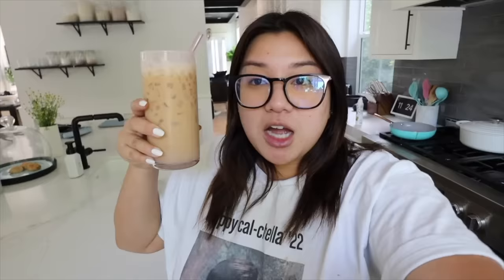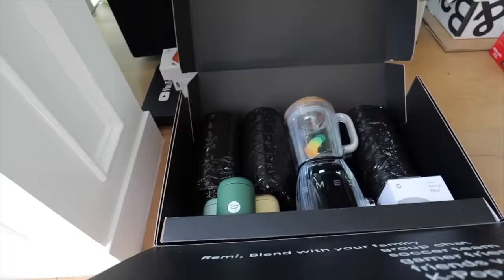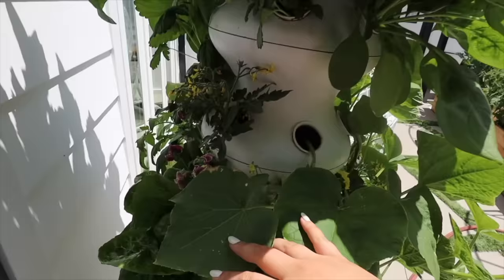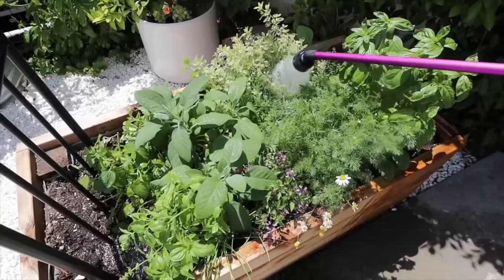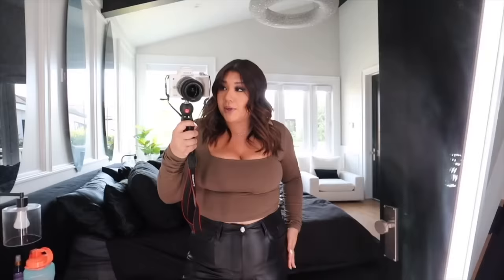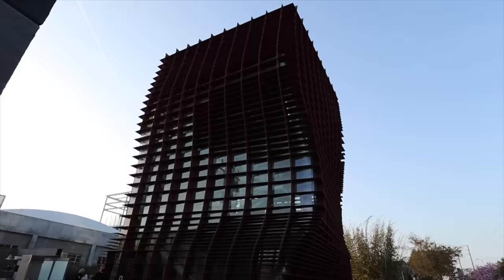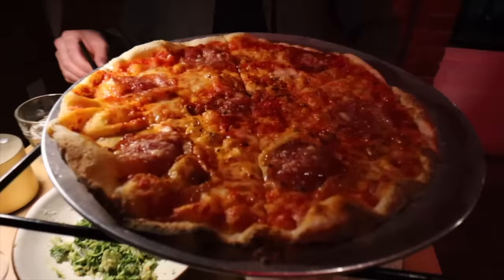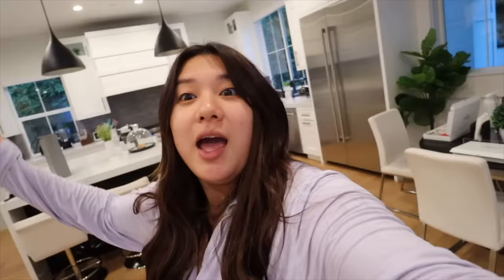WHAT I EAT IN A DAY!! target shopping + my new obsessions!!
owala water bottle
zeroll ice cream scoop